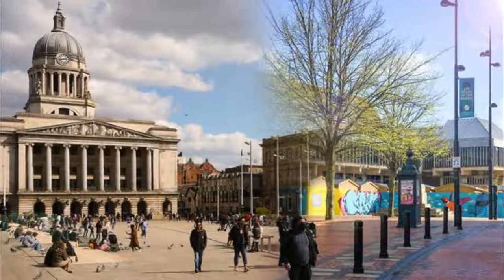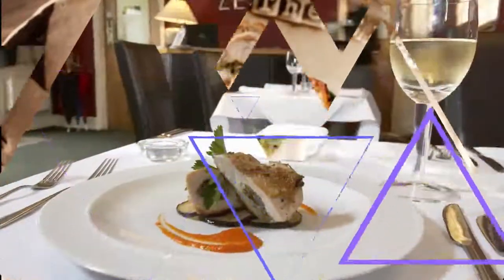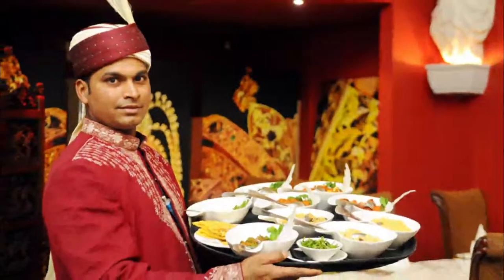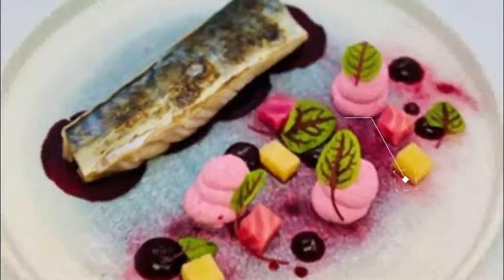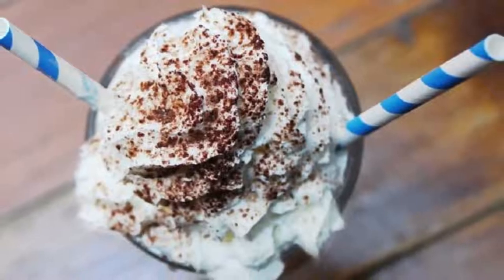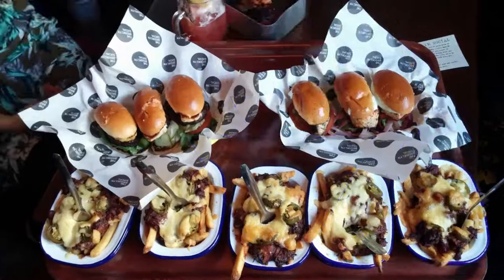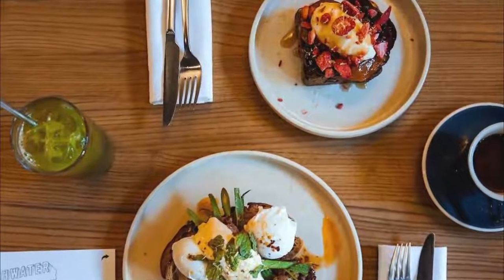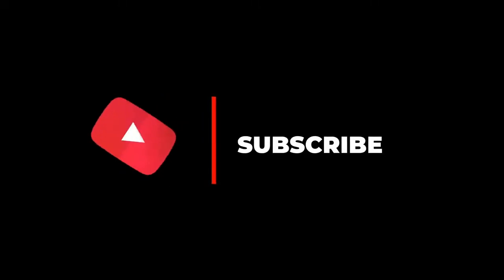Top 10 Restaurants to Visit in Derby, Derbyshire | England - English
Derby is an English city on the banks of the River Derwent in Derbyshire. The Derby Silk Mill museum of industry lies in the Derwent Valley. West of the river are the Derby Museum and Art Gallery, home to Joseph Wright paintings, and Gothic Derby Cathedral. Southeast along the river, Derby County Football Club plays at the iPro Stadium. In the northwest, Markeaton Park offers a craft village and a boating lake. In this video, we are going to discuss top 10 restaurants in Derby and the finest places to eat in Derby. Our esteemed viewers are in for a treat today, and they must dine in these best restaurants to visit in Derby to get the real taste of some of the most delicious dishes ever cooked.

There are countless restaurants in Derby and eateries which includes Derby best restaurants for everyone no matter what their taste buds are craving. These Derby restaurants provide top quality food with superb taste, and an amazing environment for dining in with family and friends. Visit Derby best restaurants in England, and enjoy an amazing food tourism. Make unlimited memories and cherish some of these amazing menus, cuisines, and themes.

There are many beautiful restaurants in Derby. England has some of the best restaurants in Derby. We collected data on the top 10 restaurants to visit in Derby. There are many famous restaurants in Derby and some of them are beautiful restaurants in Derby. People from all over England love these Derby beautiful restaurants which are also Derby famous restaurants. In this video, we will show you the beautiful restaurants to visit in Derby.